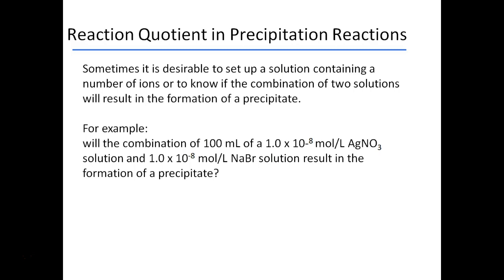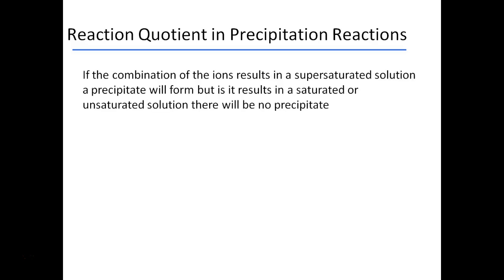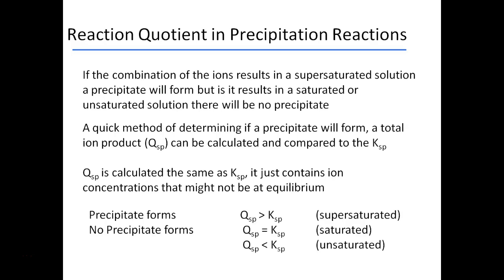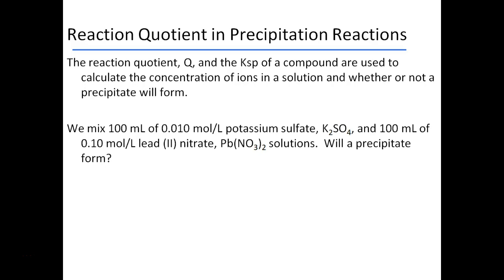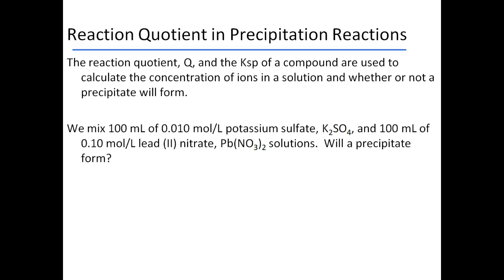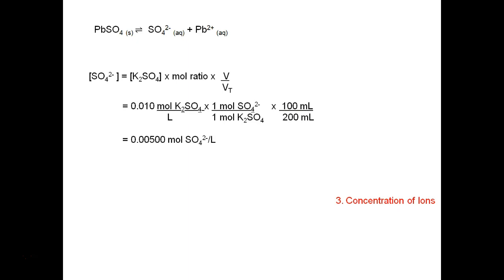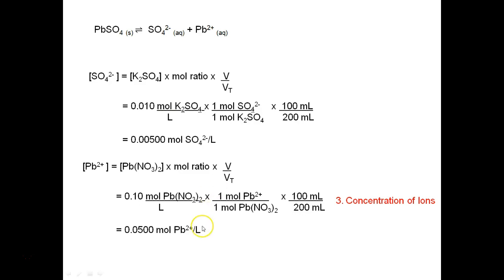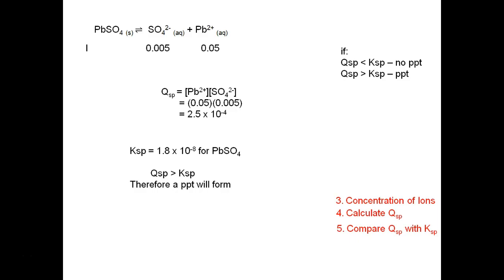Solubility Equilibrium: Part 3